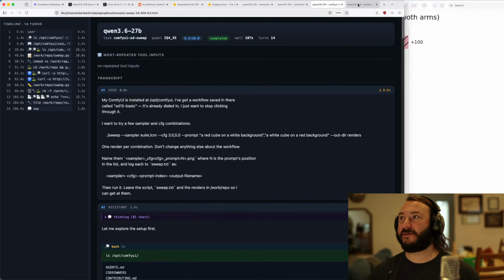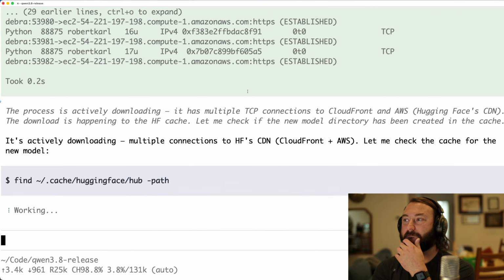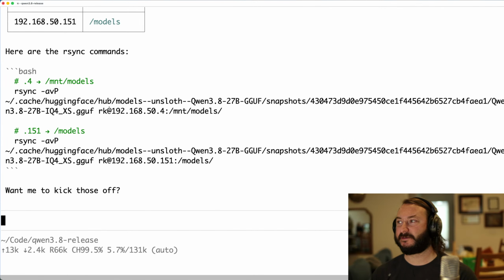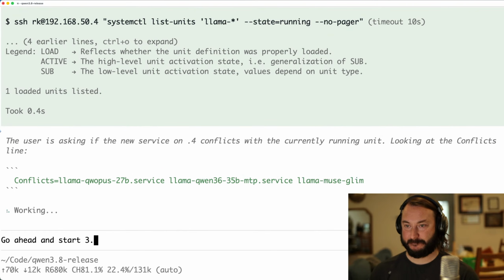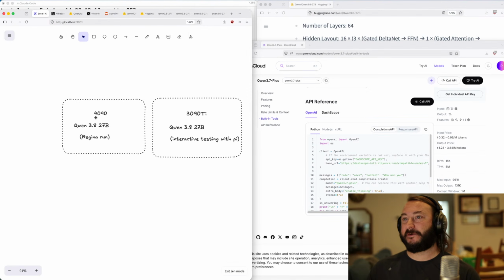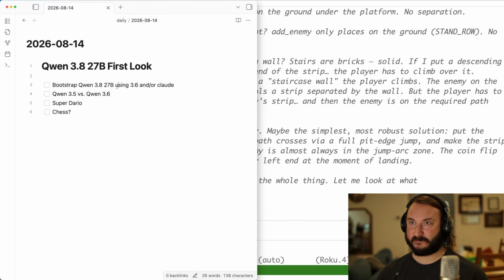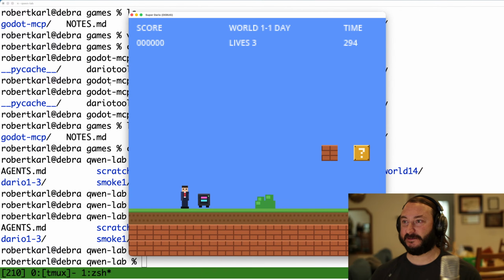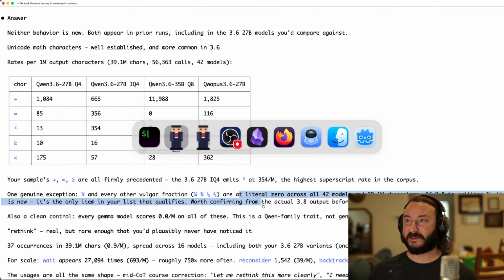Unbiased Bob - Qwen 3.8 27B Bootstrap Livestream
Livestream and first look at 27B Qwen 3.8.
Setup of 3.8 on local infrastructure (bootstrapped by Qwen 3.6 27B).
Qwen 3.8 27B programs Super Dario.